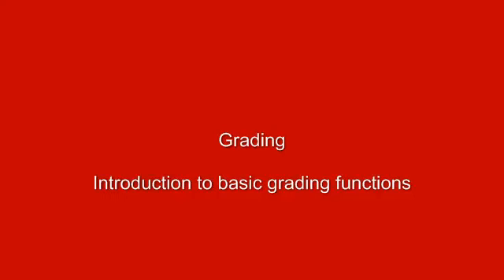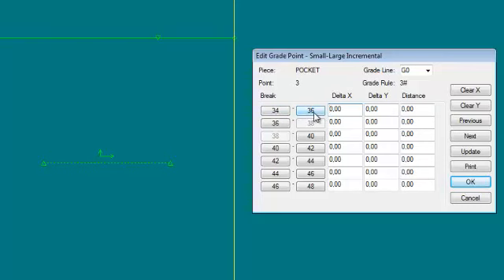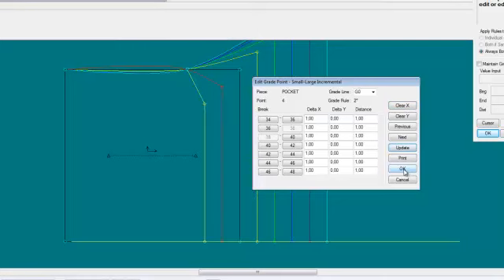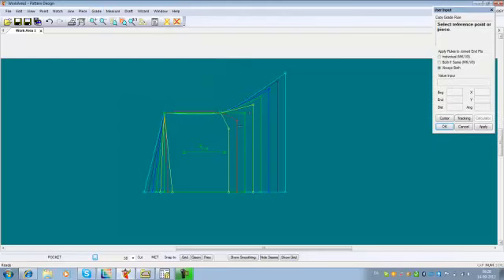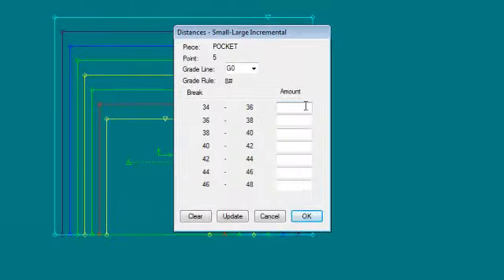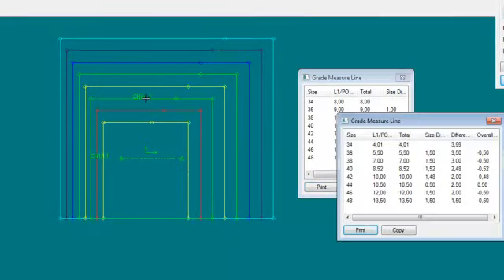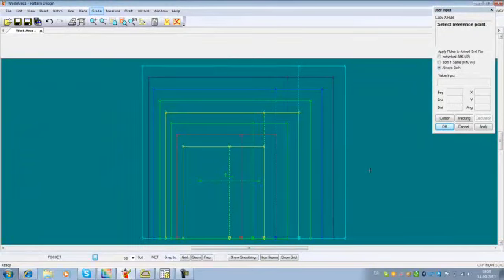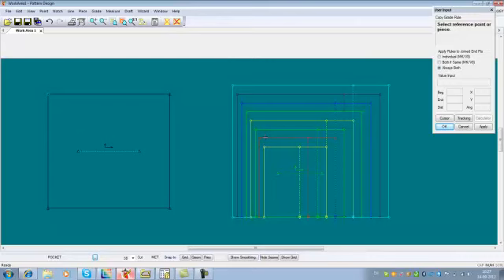Grading basic grading functions